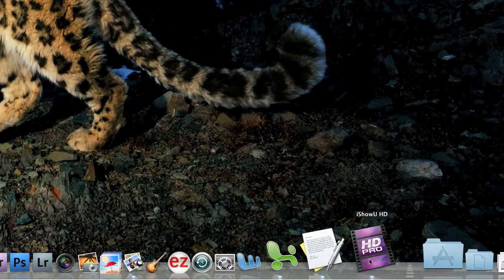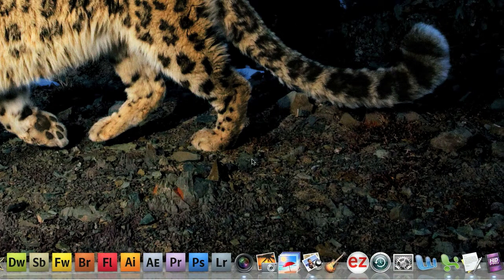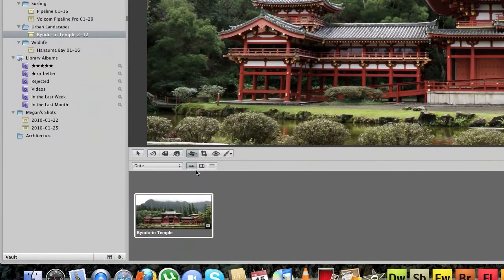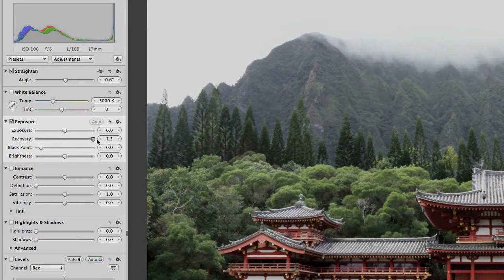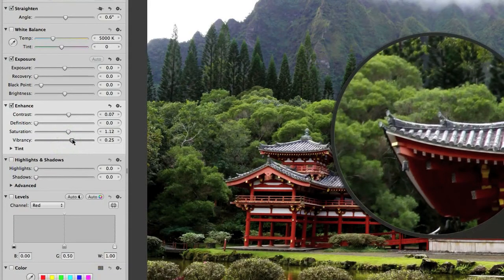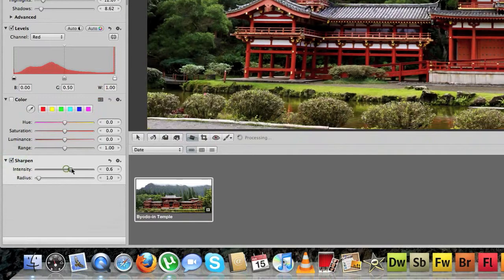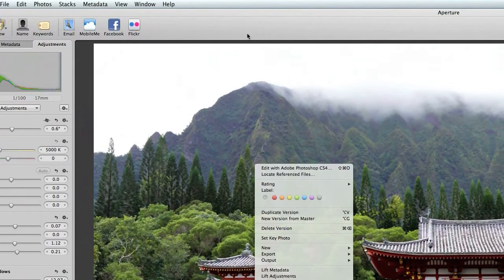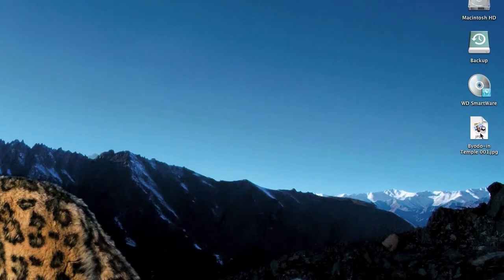Aperture 3 Basic Post Processing Tutorial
Aperture 3 Basic Post Processing Tutorial For My Digital Phtotography Workflow